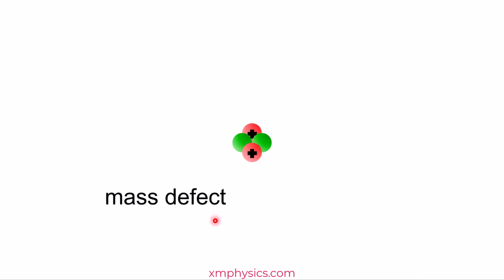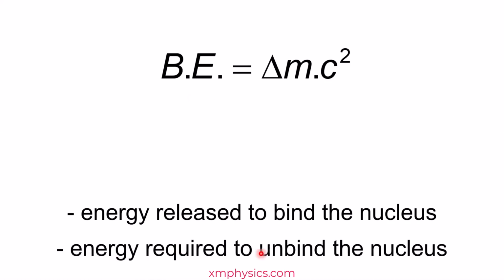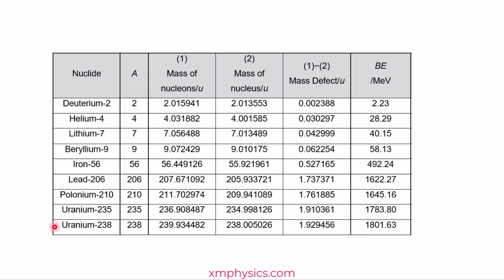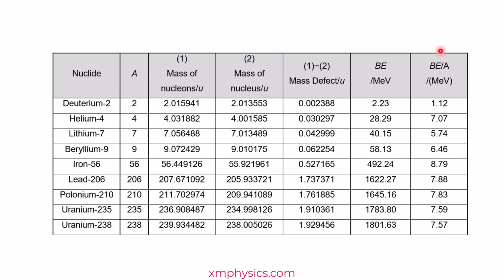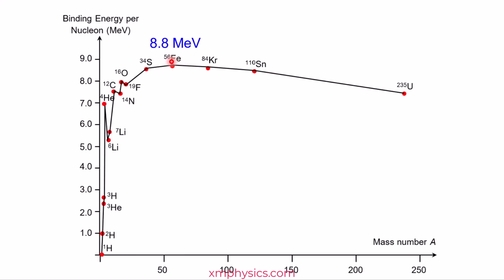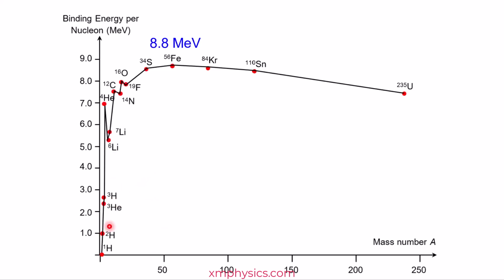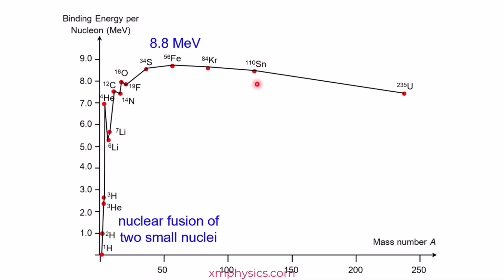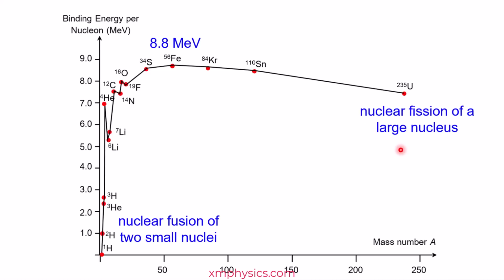18.2.3 Binding Energy and Binding Energy per Nucleon